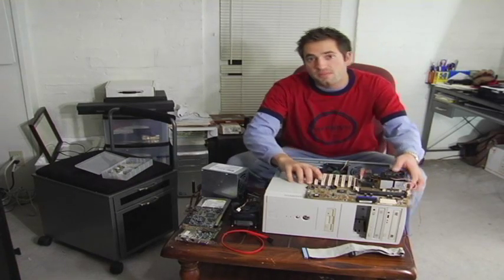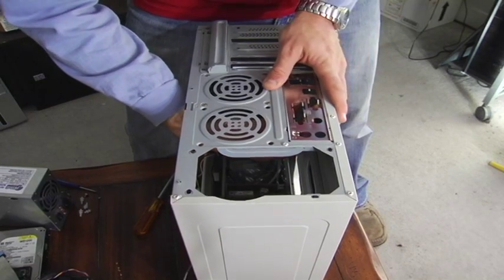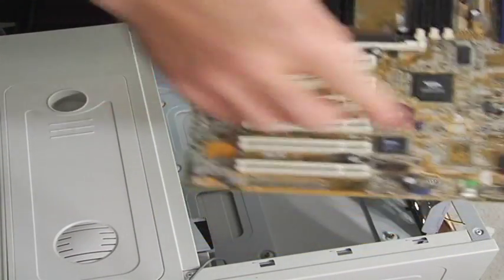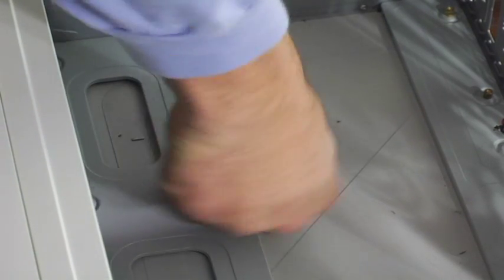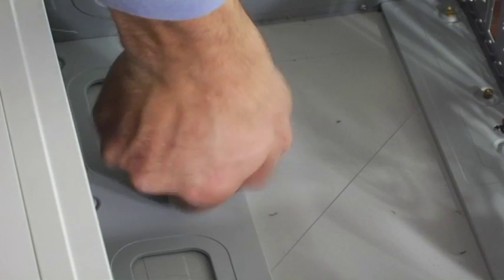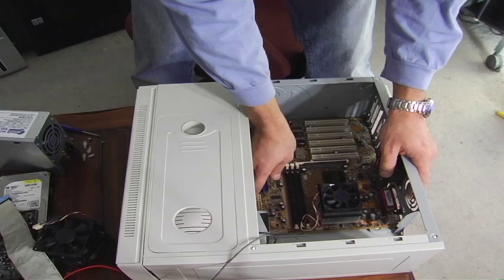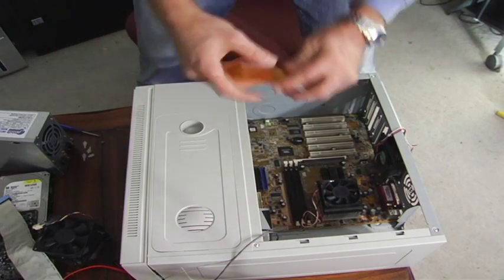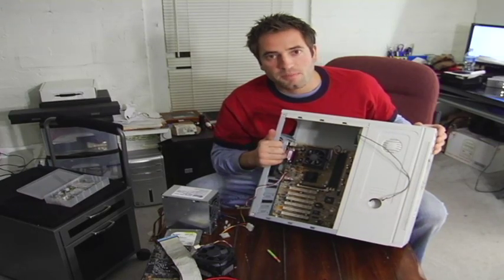Computer Hardware : How to Install a Motherboard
Install a motherboard by placing the motherboard adapter in the appropriate space, putting the motherboard into the adapter, screwing in the holes of the motherboard and making sure to use the appropriate hardware. Be very gently and careful when installing a computer motherboard with advice from a computer specialist in this free video on computer hardware.